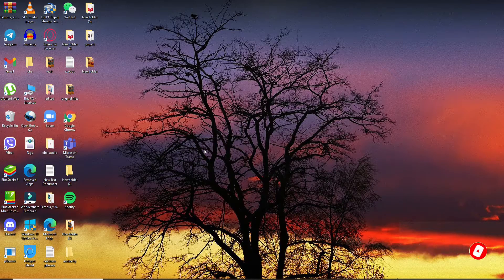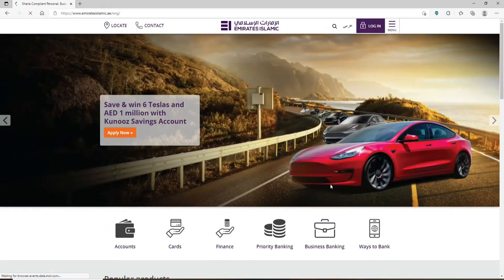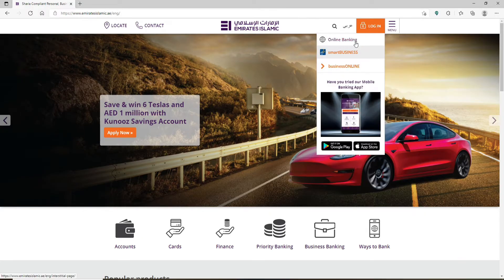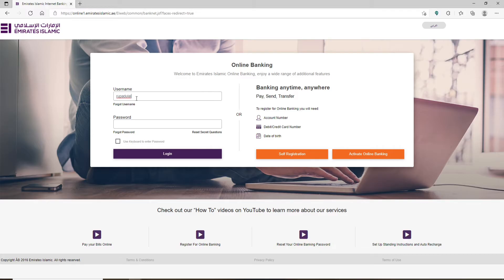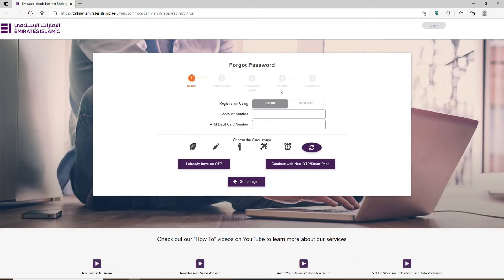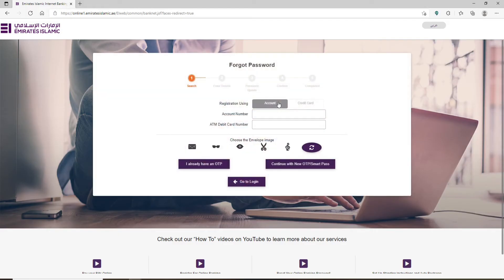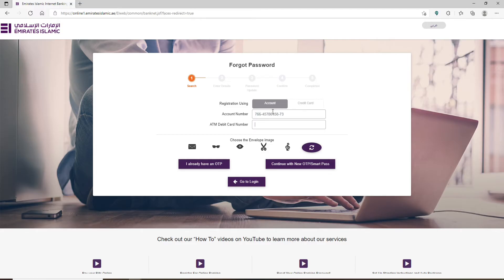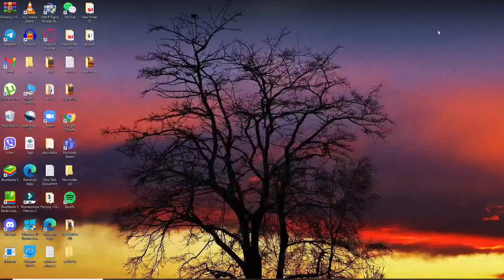How To Reset Emirates Islamic Bank Online Banking Password | Recover Emirates Islamic Bank Password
Here in this video you will be learning how you can reset your password for Emirates Islamic Bank while signing into your account.
if you've forgotten your password details and you're stuck right there then we have a solution for you.
*Tap on the login button at the upper right hand and you'll be able to see an expanded option *Select your login type from the options
*Click on continue to online banking
*On the next page, start by typing in your username
*Click on forgot password link
*Go ahead and choose whether you'd like to register using your account or your credit card and select one of your choices
*Fill in the rest of the information according to your selection
*go to the next field and type in your atm debit card number finally typing in all of your informations
*simply follow the onscreen prompt so that you can reset to a new password that you've forgotten.

0:00 - Intro
0:24 - How To Reset Emirates Islamic Bank Online Banking Password
1:42 - Outro